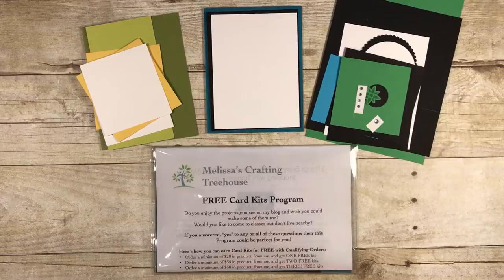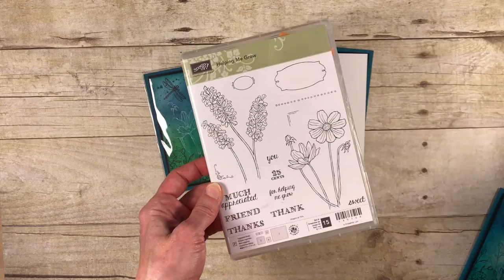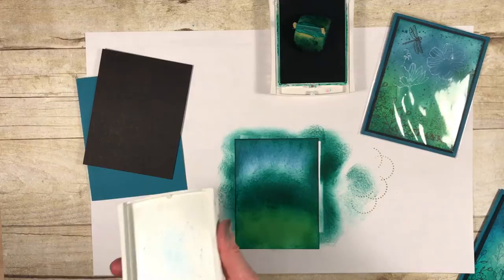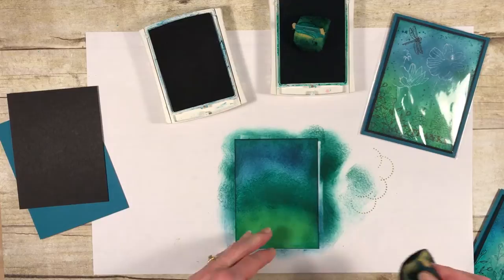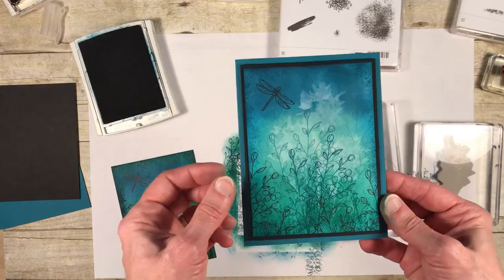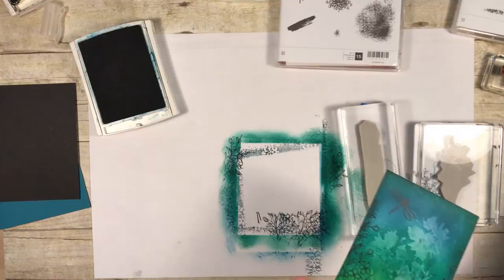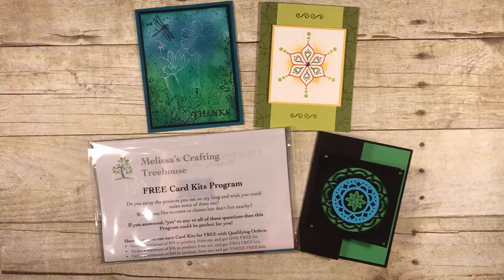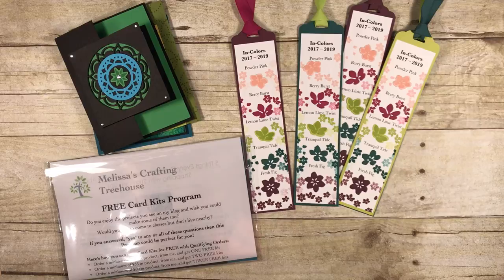FREE Card Kit #3 for May & June - Featuring a Simple Must Know Technique for Every Paper Crafter!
This video includes instructions for creating one of the three May & June FREE Card Kits. To learn more about my FREE Card Kit Program and Other Online and Live Events that I offer